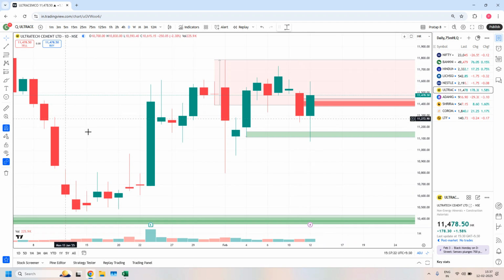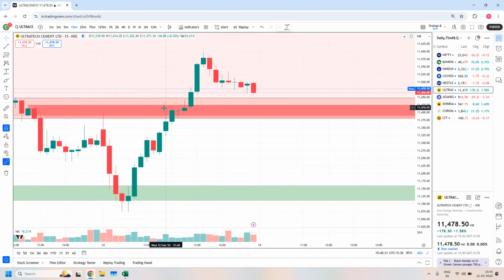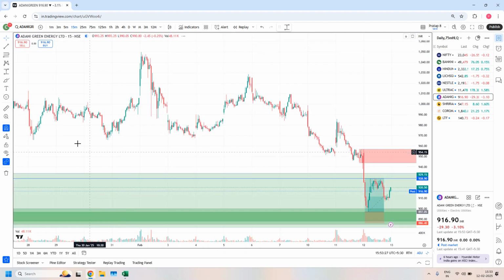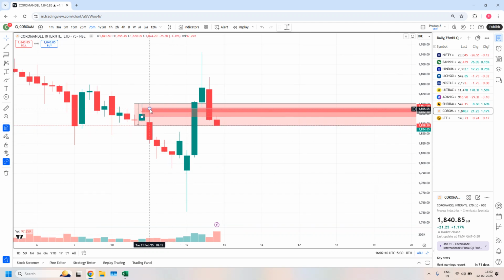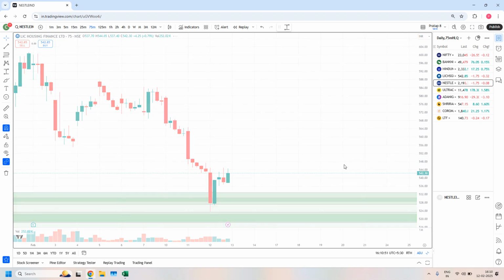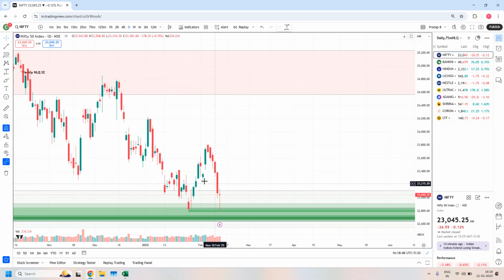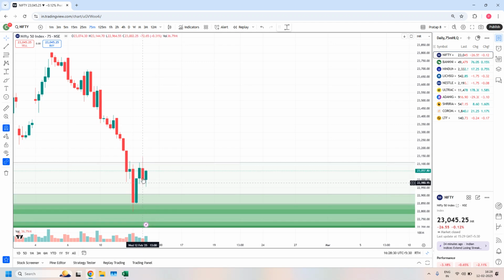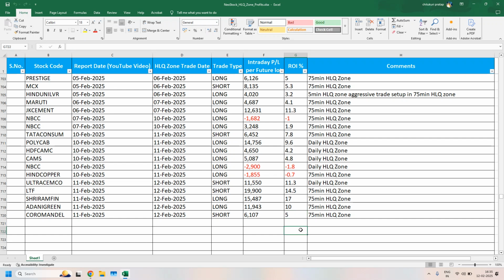High Liquidity (HLQ) Demand & Supply Zone Analysis (12-Feb-2025)